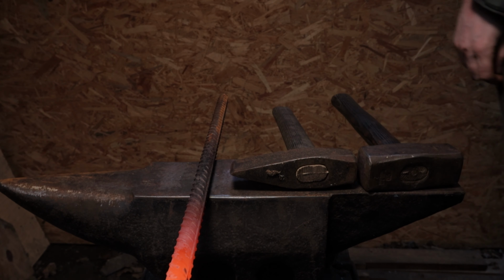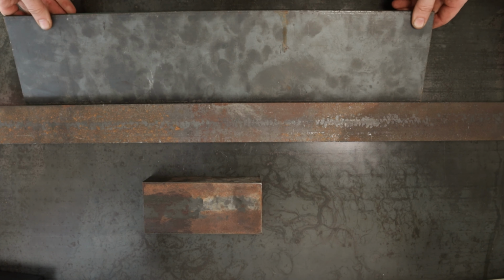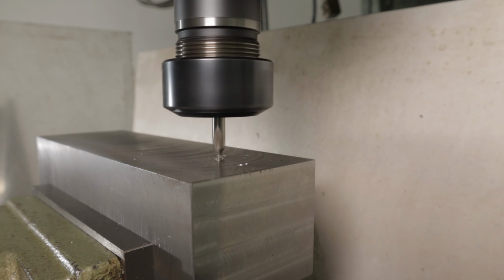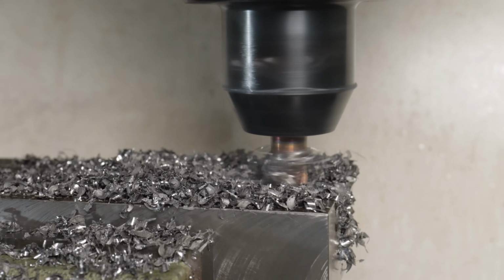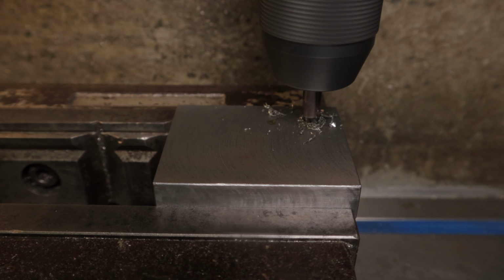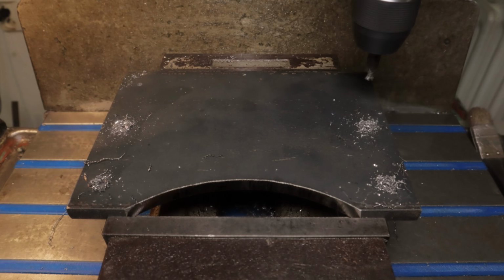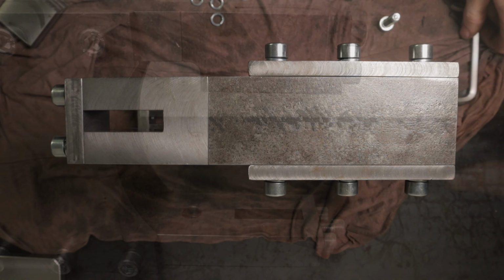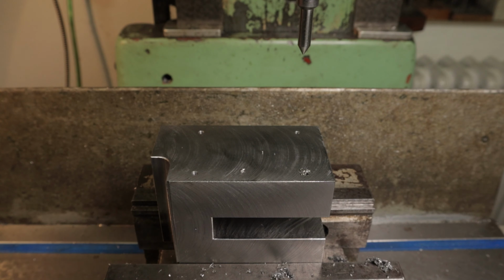I don't have three hands so I made this tool Blacksmithing Guillotine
Blacksmith guillotine, what a tool, all you need is different sets of dies and miracles happens.